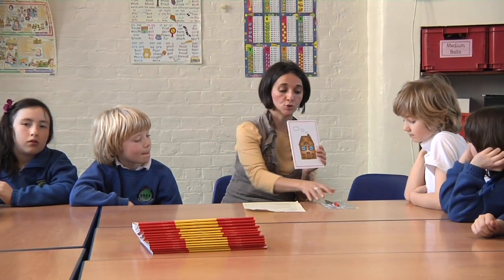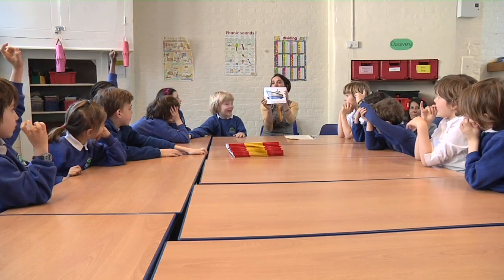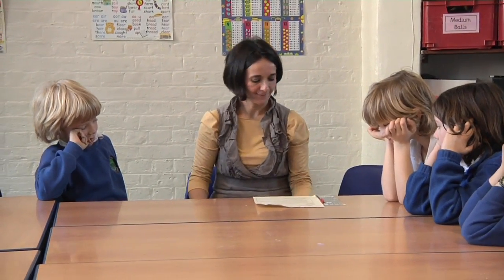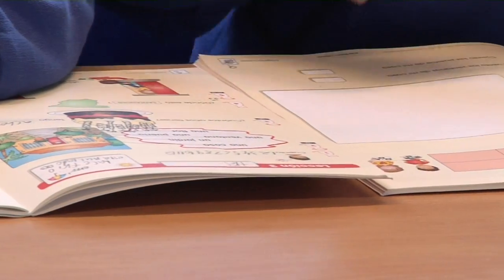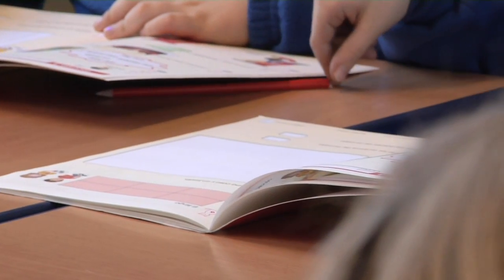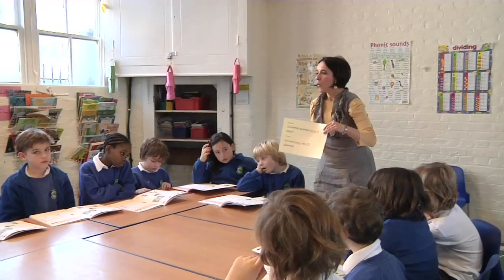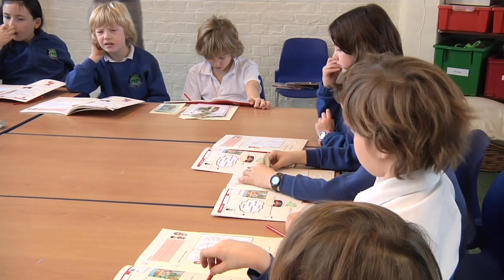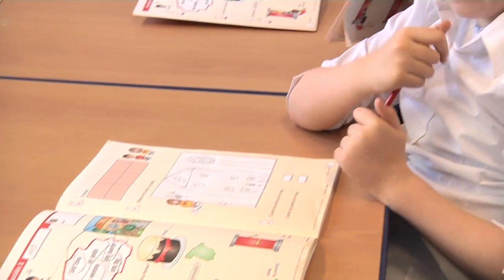Spanish Primary Older Children Lesson Observation